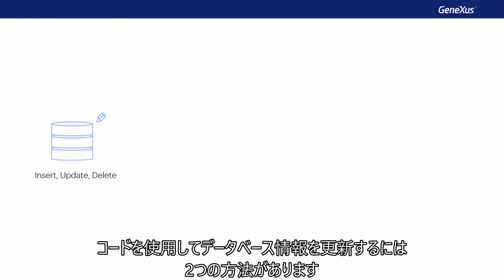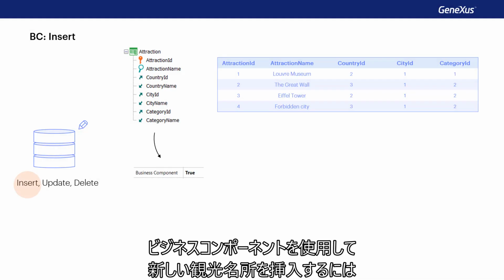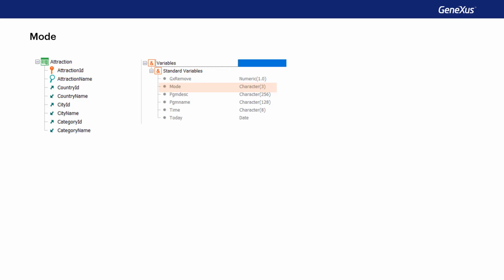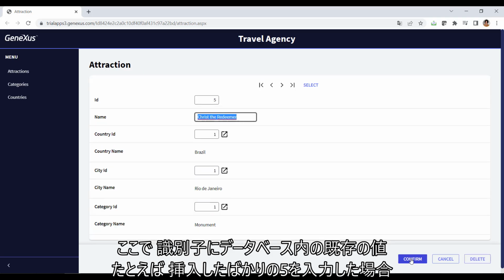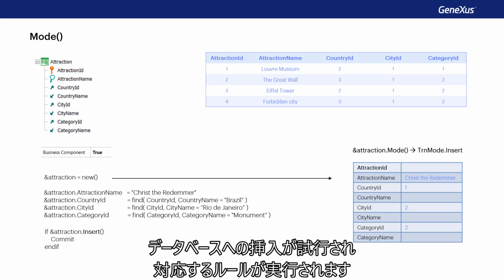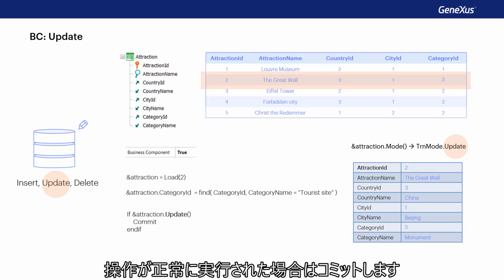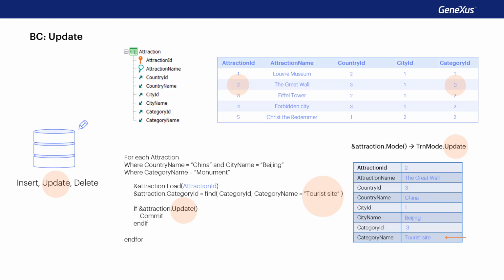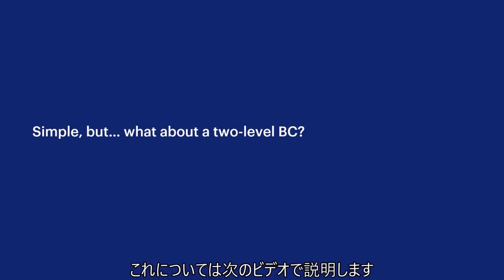【GeneXus 18 Advanced Course】23/56：単一レベルのビジネスコンポーネント